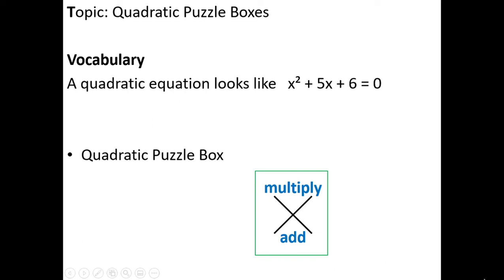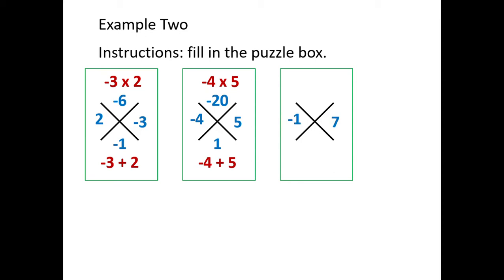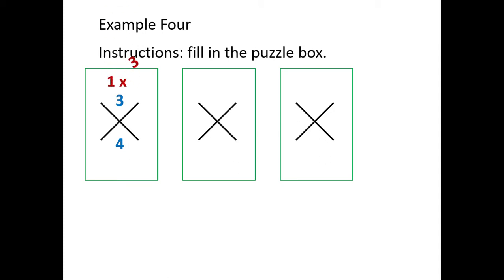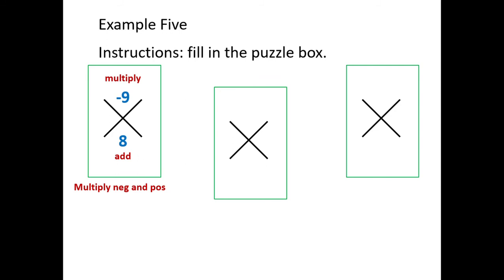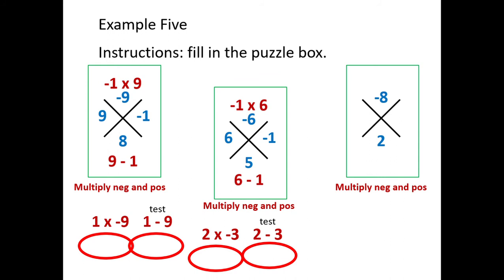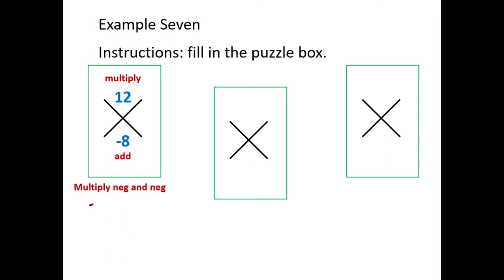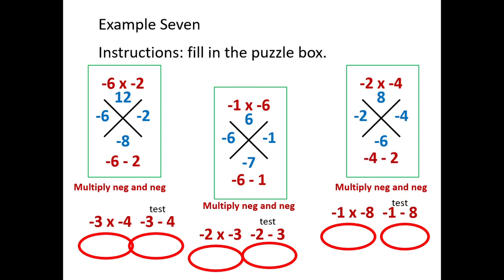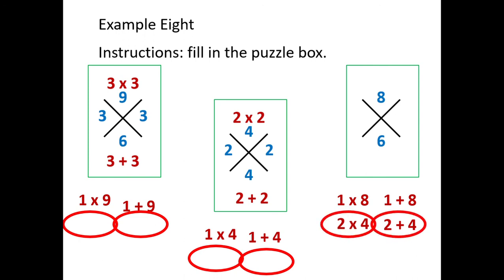1FactoringQuadratics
factoring quadratic equations #1,